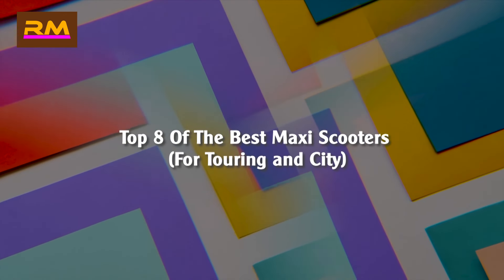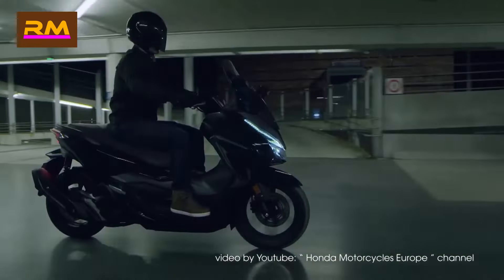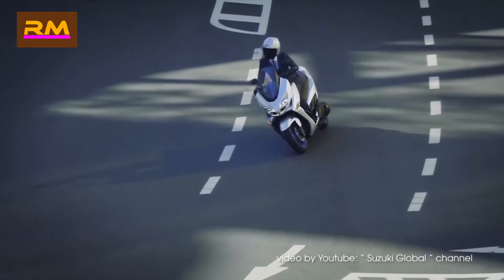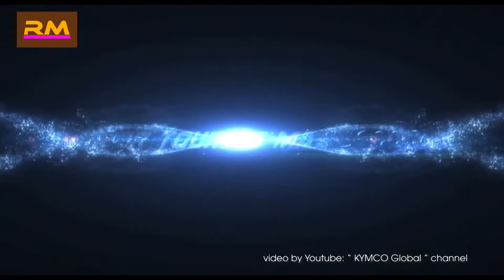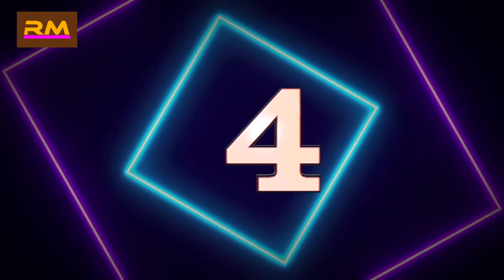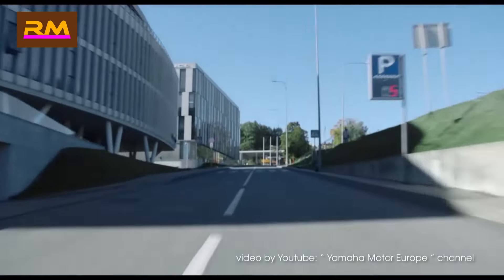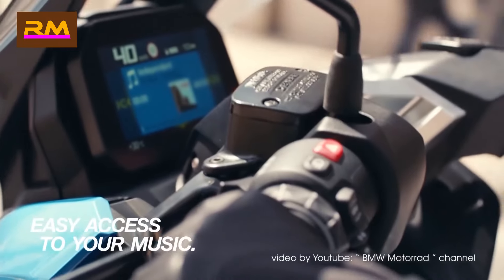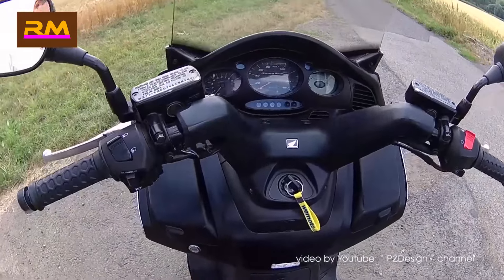The Best Maxi Scooters For Touring and City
Top Comfortable maxi-scooters

The maxi-scooter has been around since the late 1990s. And that first wave was looked on with scorn by some motorcyclists, confused by what companies like Honda, Suzuki, and Yamaha were offering.
But the Japanese public wanted a scooter that could handle motorways, had enough storage for a weekly shop, used bodywork that offered some weather protection and was comfortable for long rides.
And though the western market was confused at first, they quickly realised a twist-and-go option with the power and comfort of a cruiser was something they wanted too.

📌 People also ask:
✔️ Are maxi scooters comfortable?
✔️ Are maxi scooters good for touring?
✔️ Are maxi scooters safer?

📌 Top list is as follows:
00:50 ▪️ 8. Honda NSS 300 Forza
01:51 ▪️ 7. Suzuki Burgman 400
02:55 ▪️ 6. Kymco AK550
03:55 ▪️ 5. BMW C650 GT
05:01 ▪️ 4. Honda Integra 750
05:55 ▪️ 3. Yamaha T-Max
06:55 ▪️ 2. BMW C400 X
07:54 ▪️ 1. Honda Silverwing

📌 Clip using voice by AI.
📌 Clip using videos from:
✔️ Free stock by Pexels, Pixabay, Mixkit, Coverr
📌 Besides the AI-generated audio, the actual editing and video production are done by real people.
📌 Thanks.

Welcome to Top 10 Videos, a YouTube channel full of videos about all areas of life .
I'm Top 10 Videos, and I love making videos about Top 10 . I hope to inspire you and help you learn more about your favorite theme.